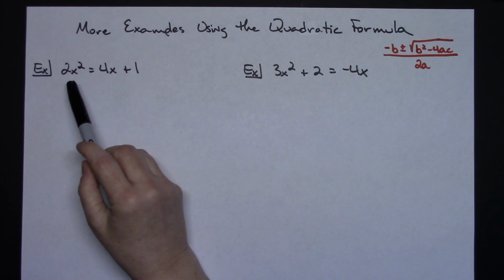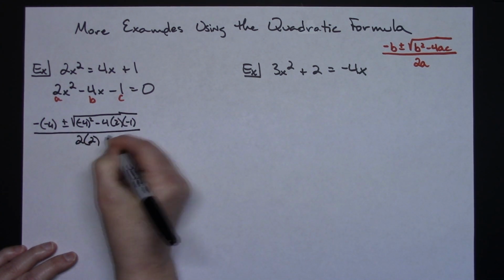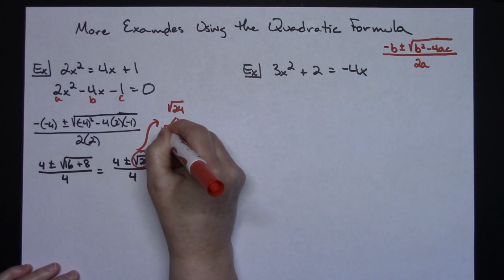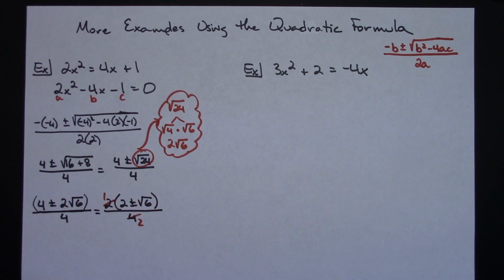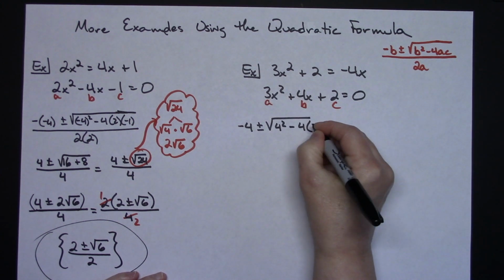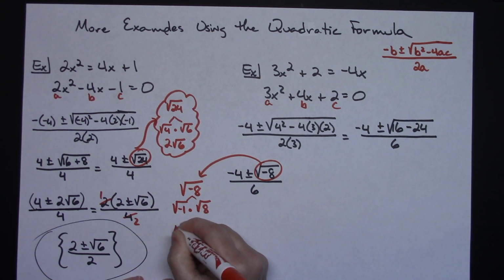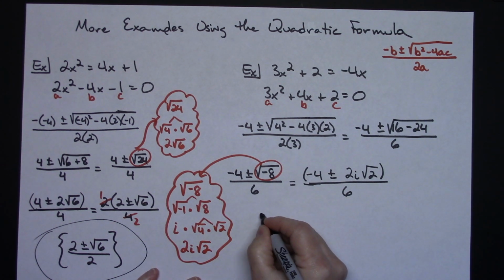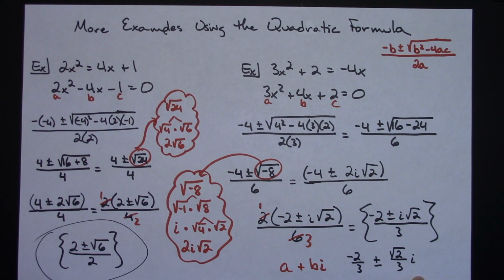More Examples Using the Quadratic Formula ❖ College Algebra ❖ Algebra 1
This video goes through how to Solve a Quadratic Function using the Quadratic Formula.  This would typically be taught in an Algebra 1 class, reviewed in Algebra 2, and again in College Algebra.